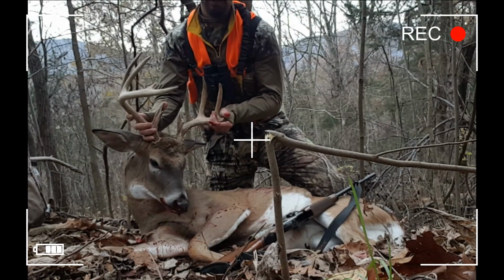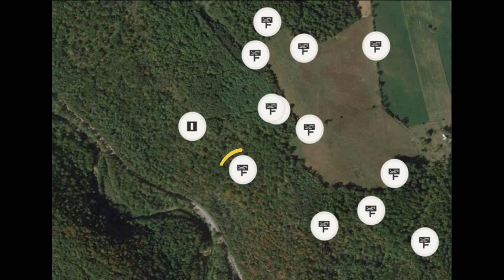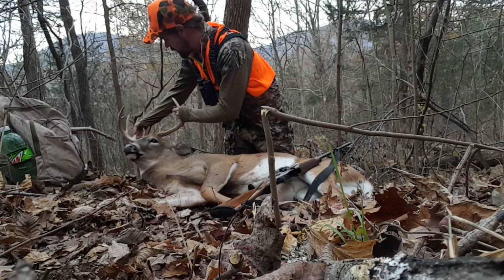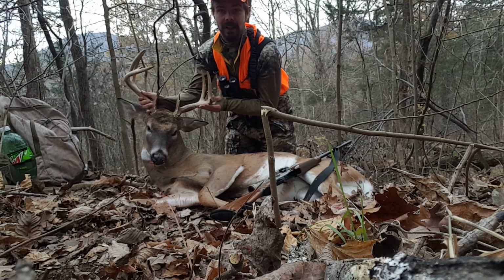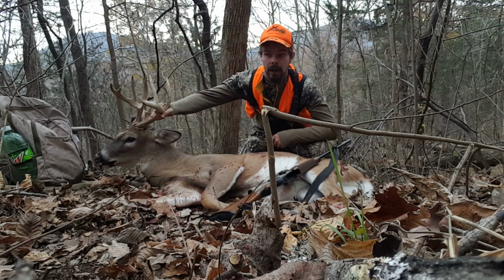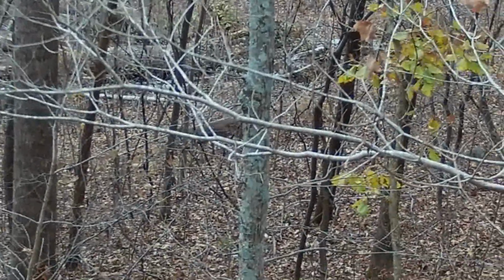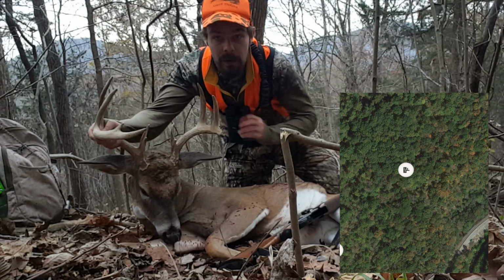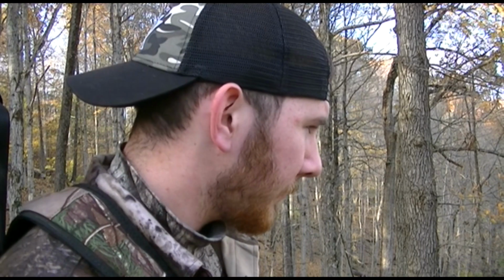Average American Hunter: Episode 14-- "The Funnel Stand"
On this Episode of Average American Hunter, Ryan shows us his favorite deer stand and how it produced his best Virginia whitetail of the 2017 season. Then, we jump in the stand with Ryan and Hunter for the 2018 Virginia Muzzle-loader season.

Tune in every Monday as we release a new episode to see what all the fuss is about.

if you are interested in a shirt!

Also, check out the Average American Hunter Podcast every Wednesday for a new release.